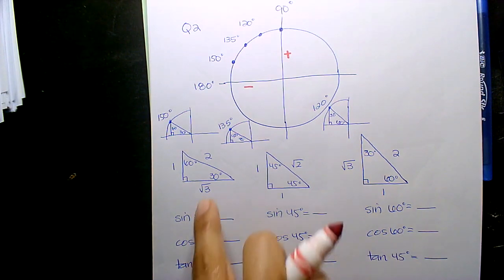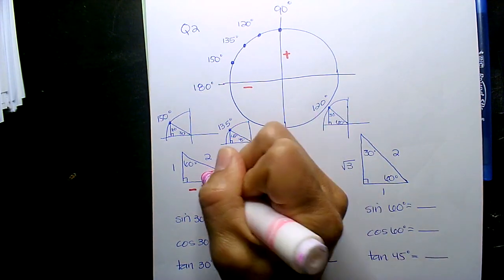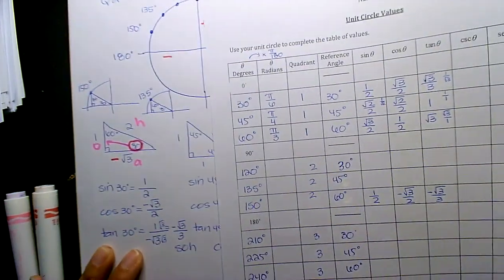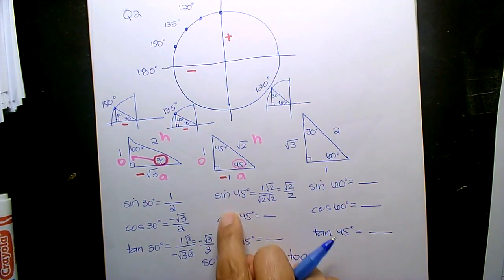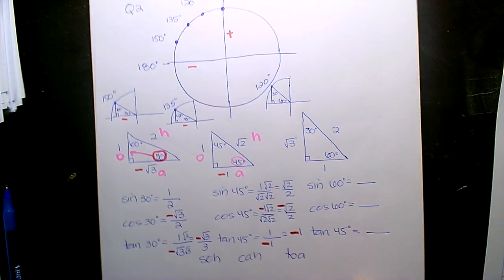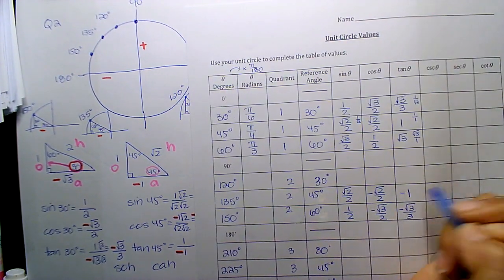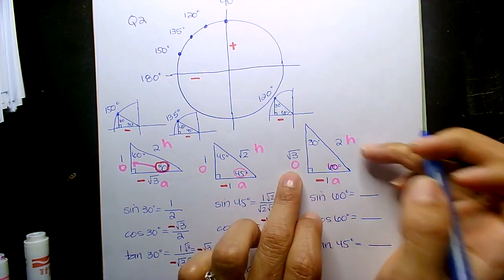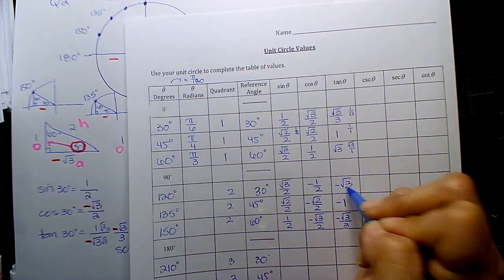2.26.25 im3 #1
Quadrant 2
unit circle